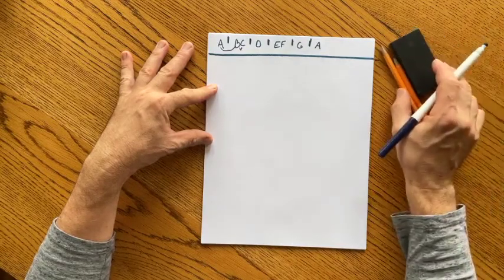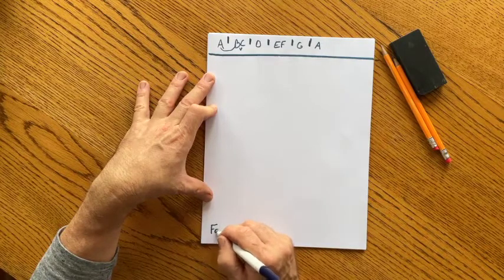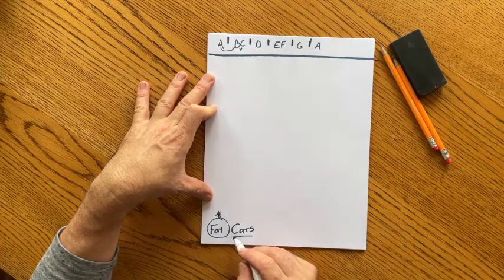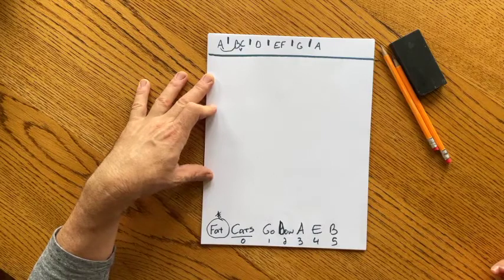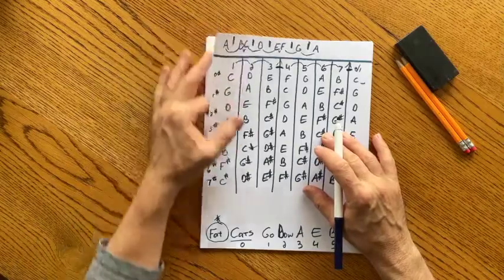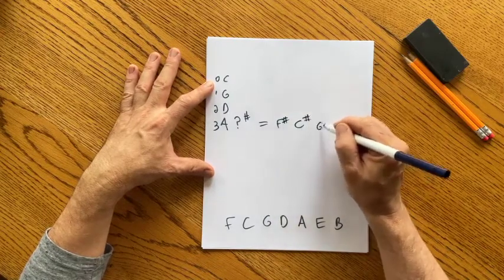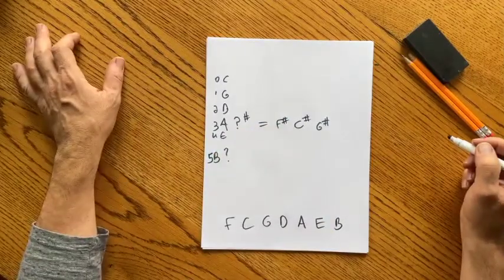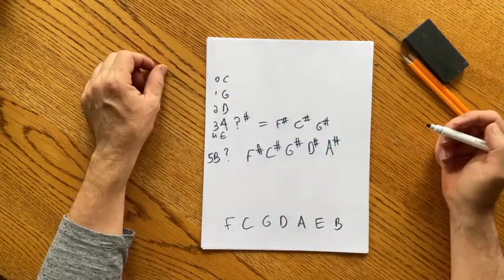Cheat Sheet Three